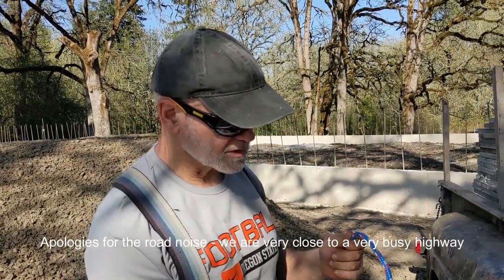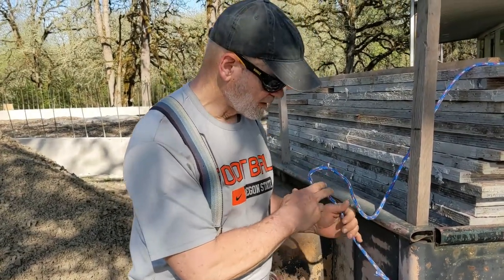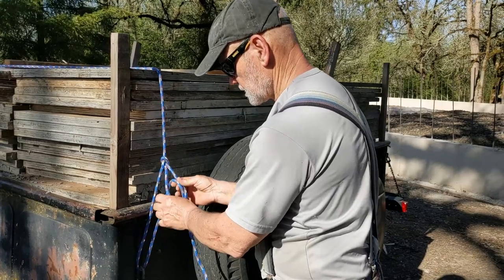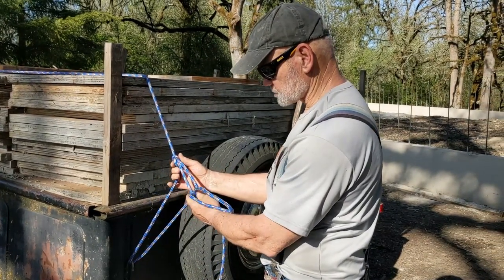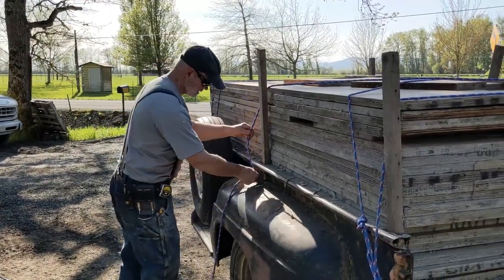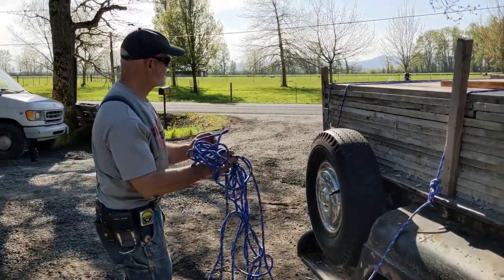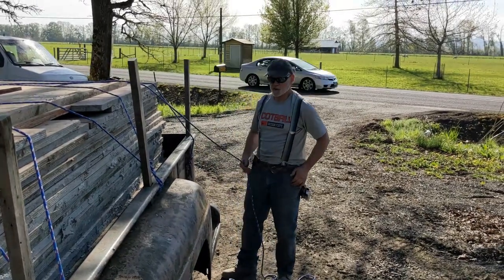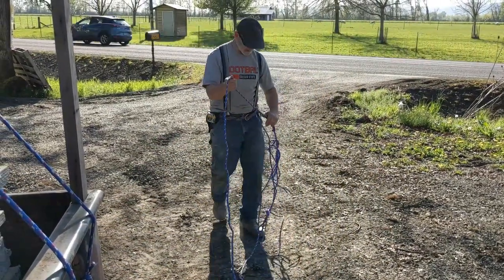Tying the trucker's sheepshank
This is a video that covers how to tie and use the trucker's sheepshank, both in the middle of a rope that continues on to the next knot, but also to the end of the rope where you have to secure the excess rope left over.  The sound quality is poor because of background noise, so I'd recommend closed captioning.  We will upgrade our sound equipment but I'm building a house, so that's top priority at the moment.